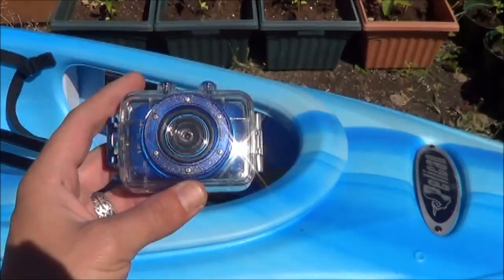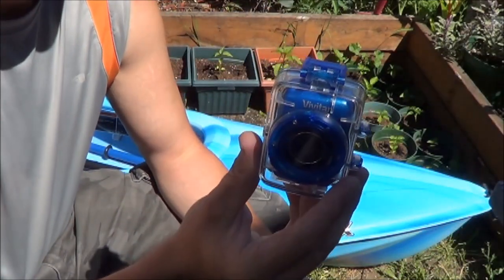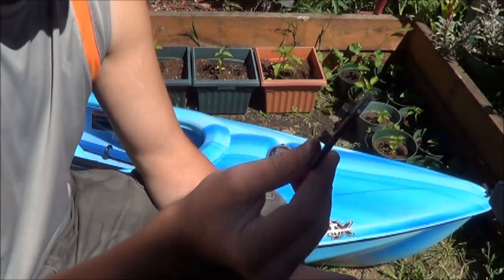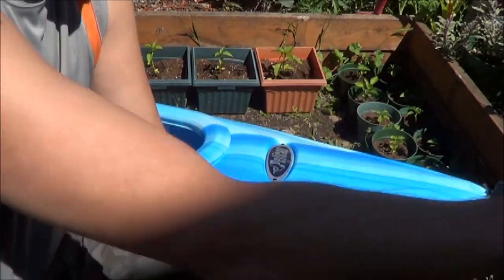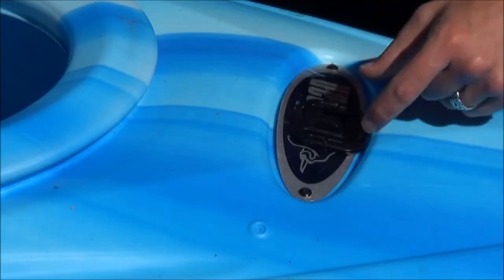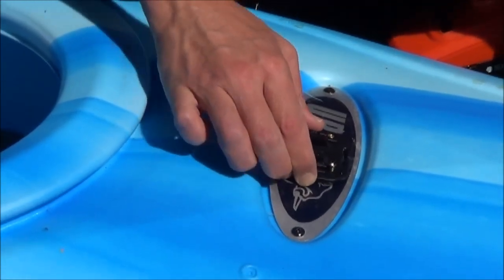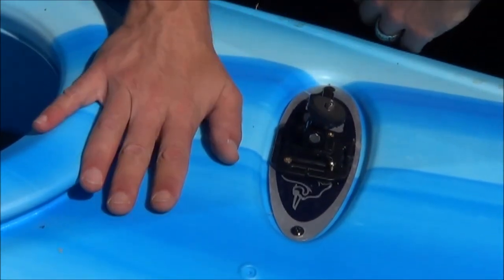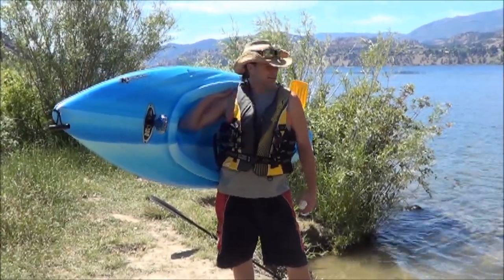Pelican 80 Kayak on Skaha Lake in British Columbia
I pulled down the kayak today so I could mount the little waterproof camera on it & well of course I had to take it out and see if it would work!
I took the kayak out to Skaha Lake today here in beautiful British Columbia and I'm mighty glad I did.  Clearly I will need to coat the lens cover with something to prevent these little water bubbles in the view but it's all part of the learning curve.
British Columbia is loaded with wonderful lakes and rivers so with enough places to practice I may just figure this out!